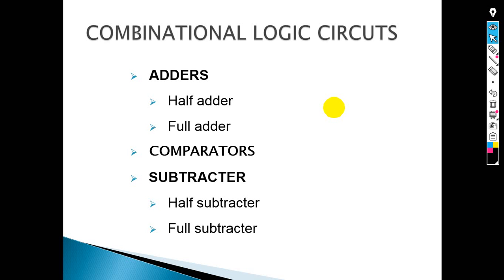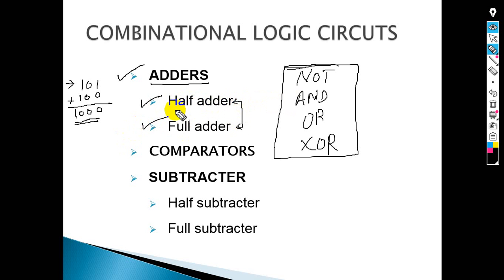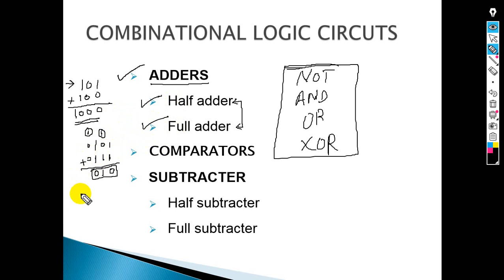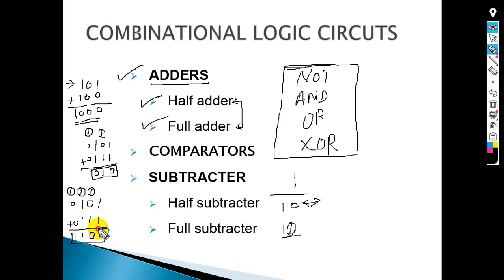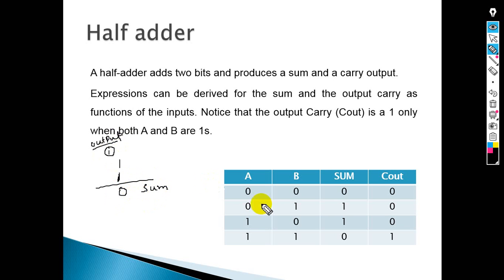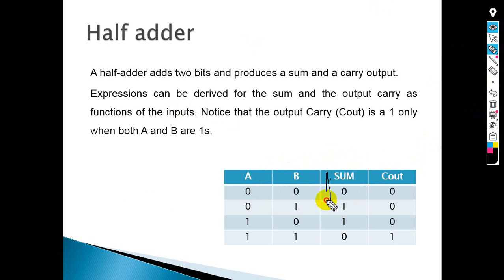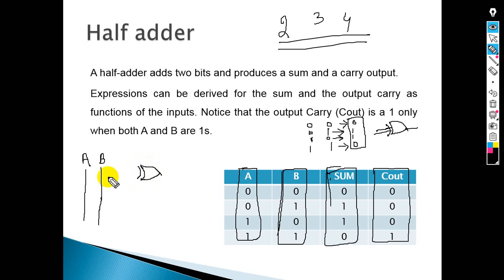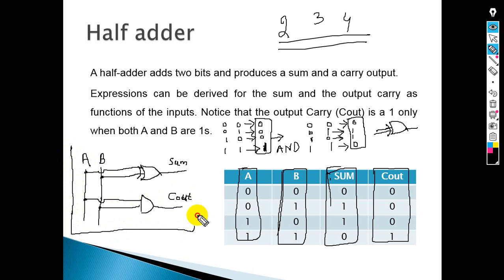lect 23 Combinational Circuits, Half Adder